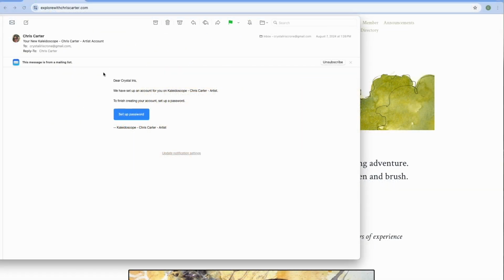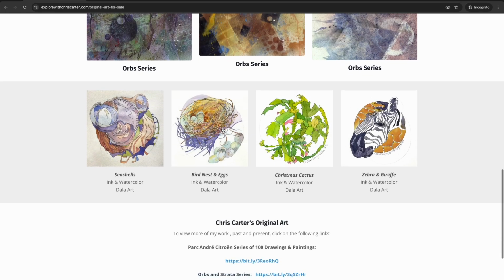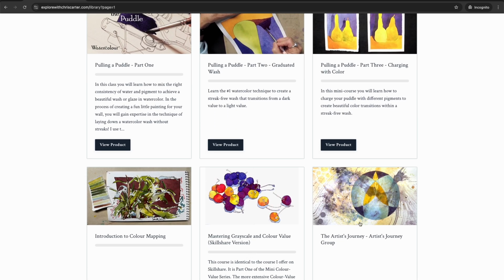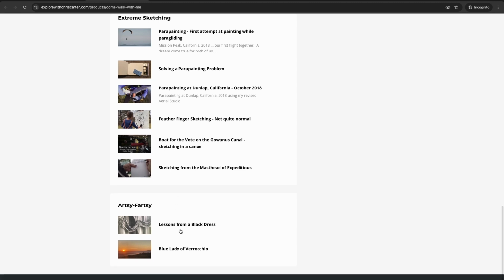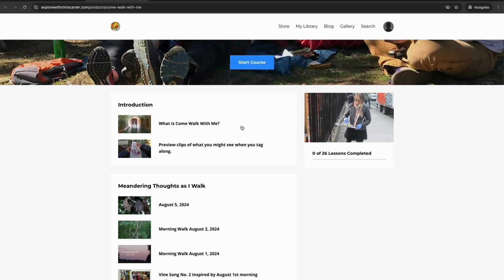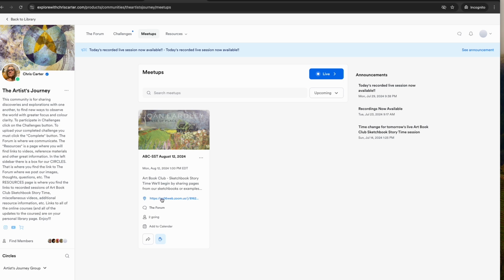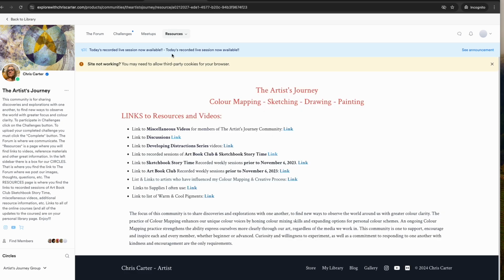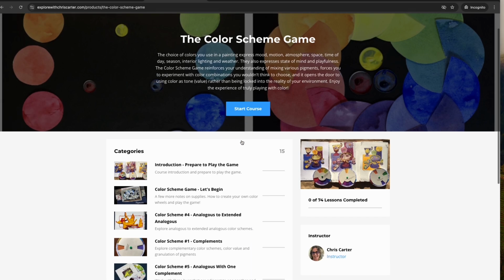Navigating ChrisCarterArt.com Website and The Artist's Journey Community - Part One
Part One of tutorial series for navigating my website ChrisCarterArt.com and for accessing The Artist's Journey Community as well as the peculiar and ever-changing "Come Walk With Me" inspirational course that is available to all active members of the community and also available as a stand-alone course to those of you who want to peer into my thoughts and activities as a full-time artist.